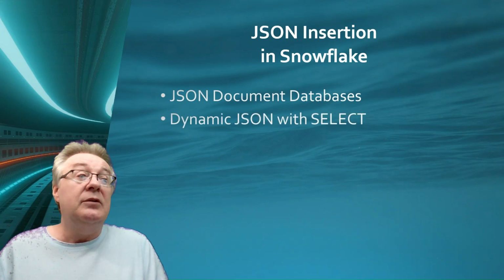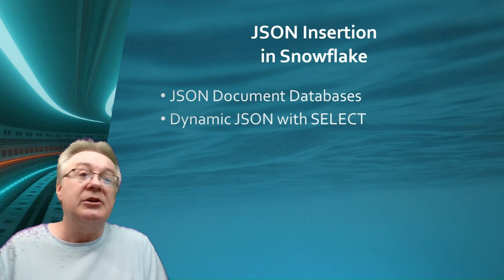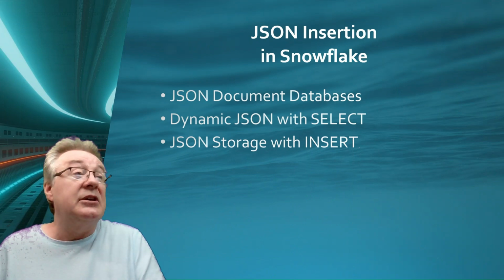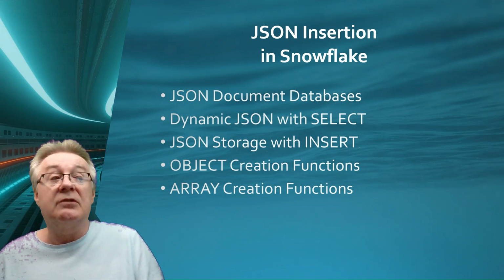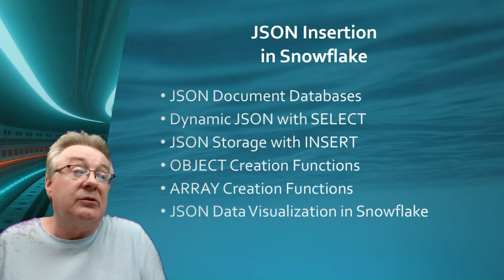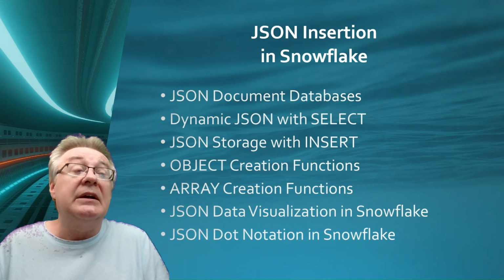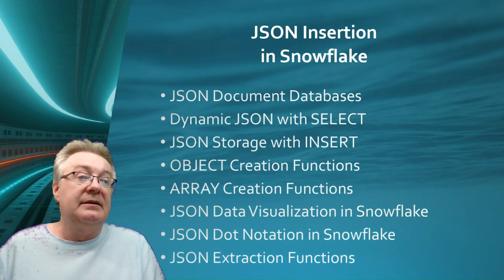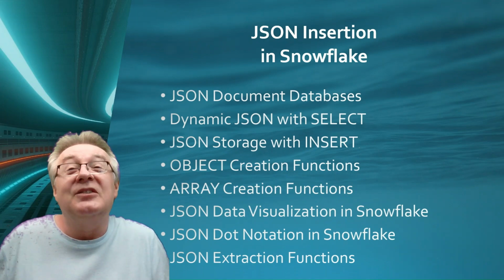Introduction to JSON Insertion in Snowflake